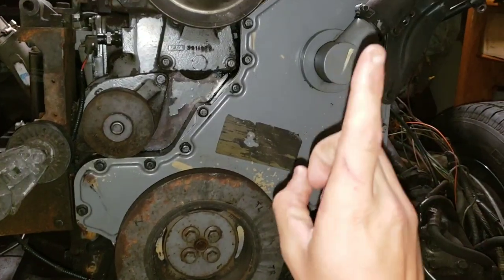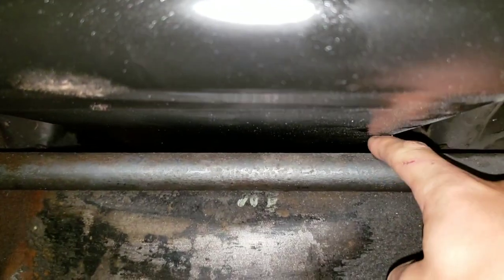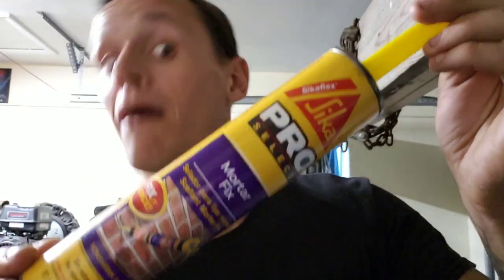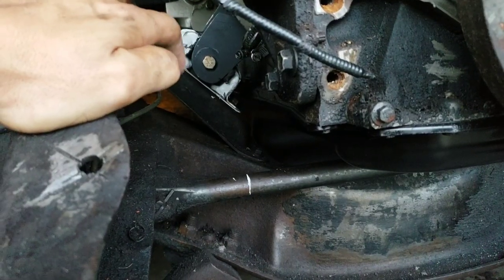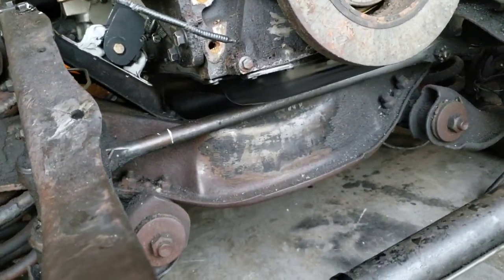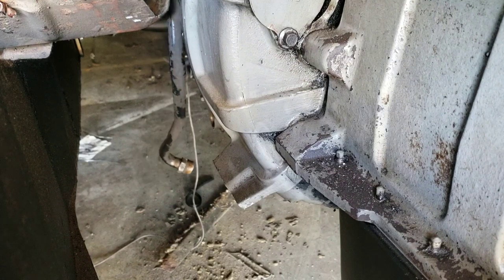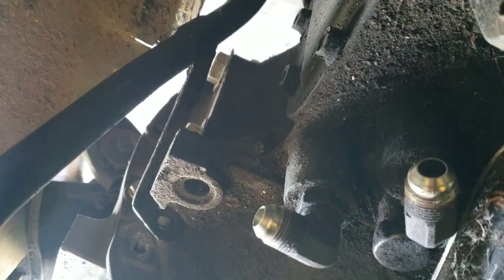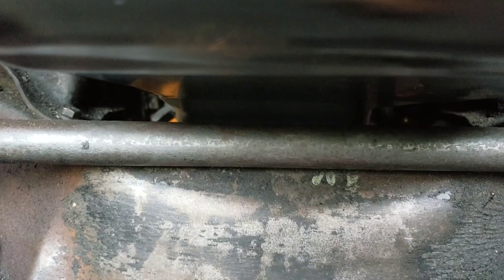Square Body Cummins Swap Part 5 (Reinforcing the Motor Mounts)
Welcome back to Chucks Customs! Were still working on our 78 GMC Sierra (aka Bessie) trying our hardest to get that 12 valve cummins jammed under the hood. In the last episode, you saw me do exactly that! We finally got the engine installed in the truck, but theres still lots of work to do before she can cruise down the road.

In this episode, you'll see me getting the fuel lines installed, finishing the last brake line, make a new transmission dip stick, and we even improve the stock GM motor mounts. So put some slack in your seatbelt and kick your feet up, because were getting those little things out of the way on this episode of Chicks Customs!